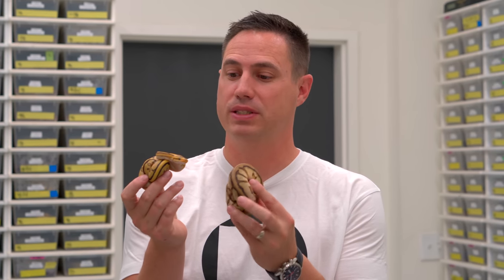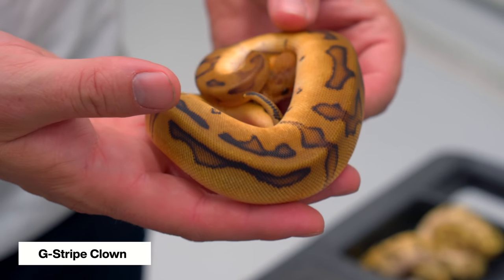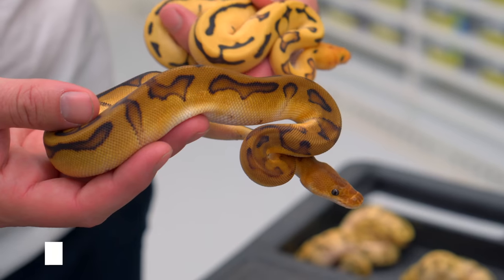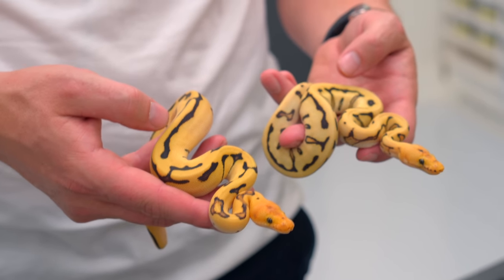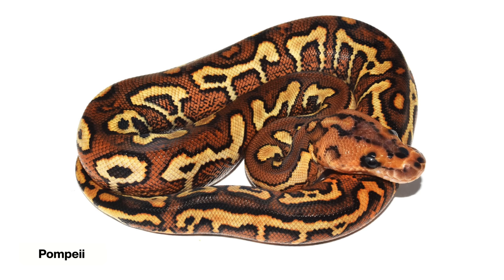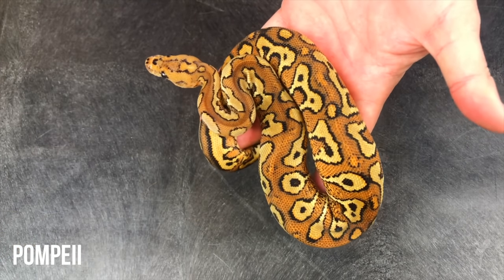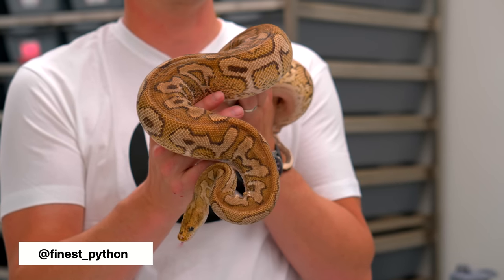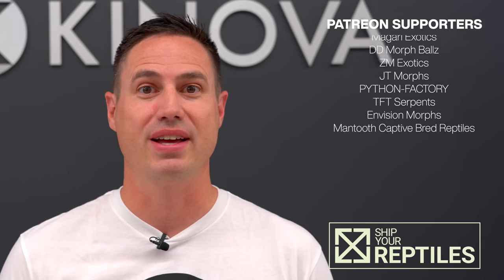Saying Goodbye To Our MOST Iconic Snake?! | Hetflix 218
This week we take a look at a beautiful clutch of triple recessive combos, as well as say goodbye to one of our most iconic snakes ever!

Cltch
Pro-level Ball Python collection management software

Thanks to our amazing subtitle team for their translations:
Spanish: Charles Adkins
Indonesian: Joe Purnomo